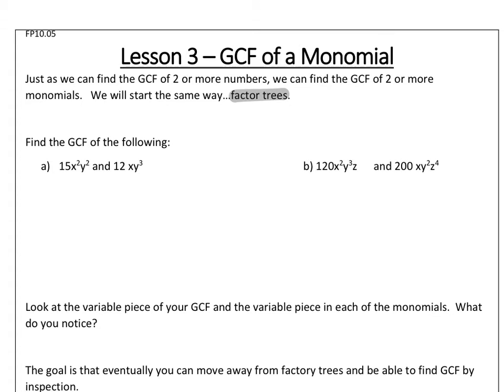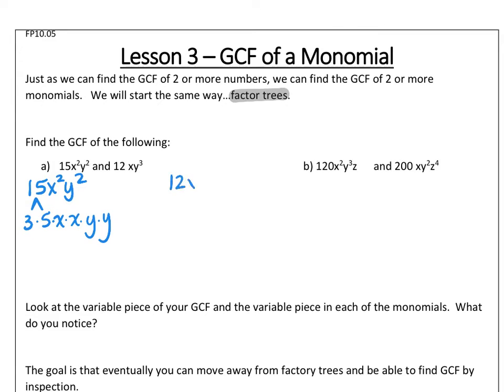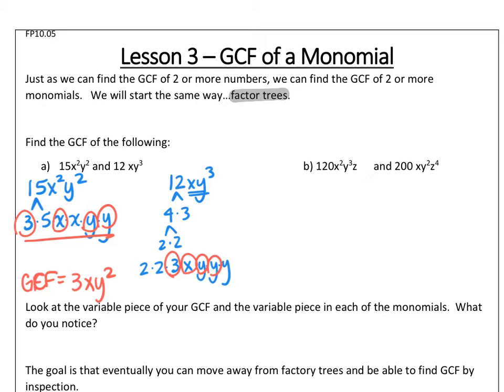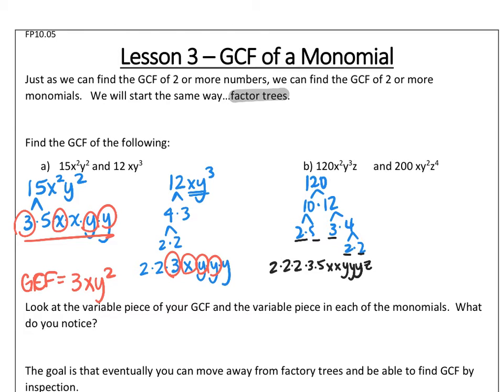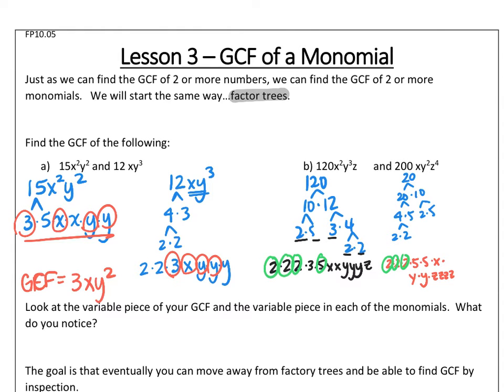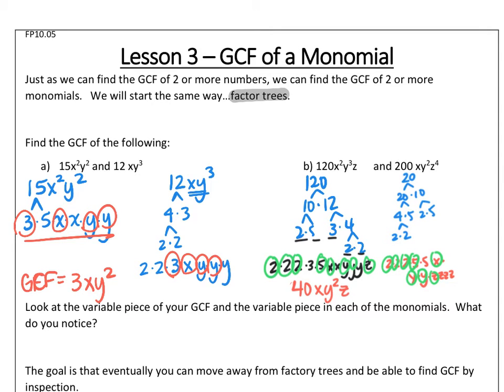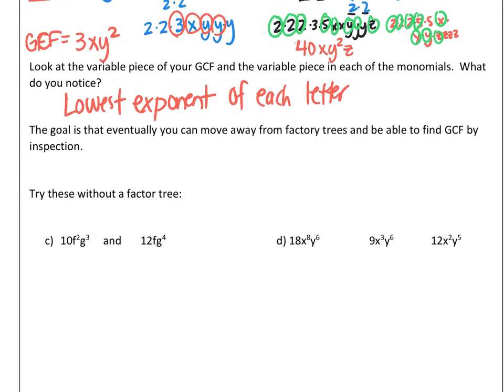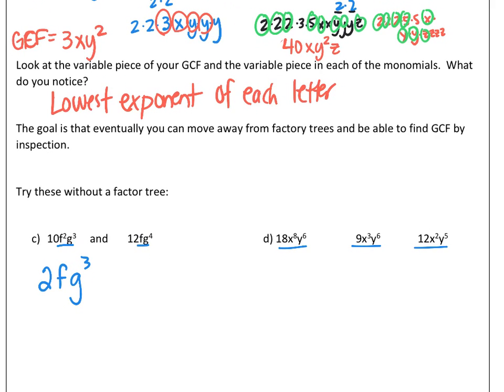FP10.05.02 - GCF of Monomial